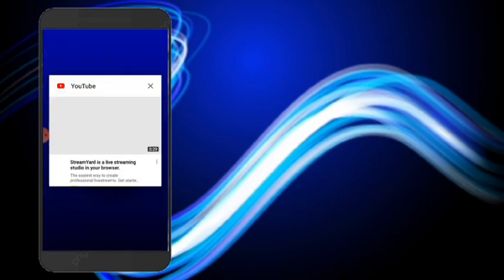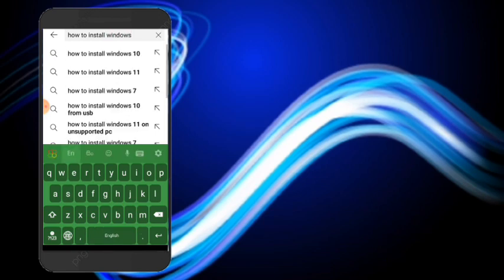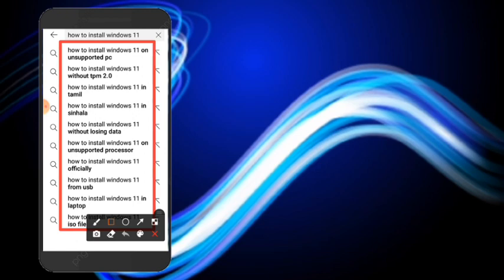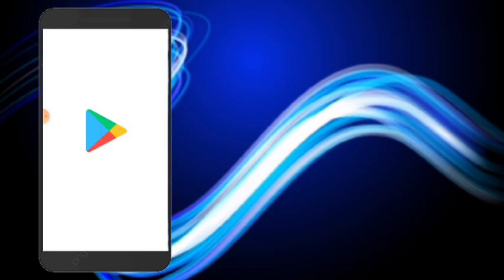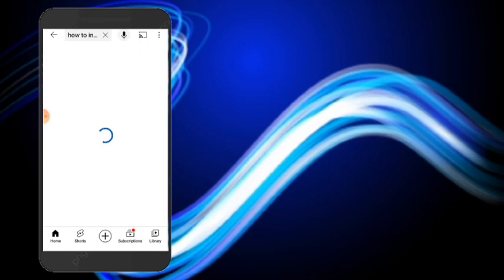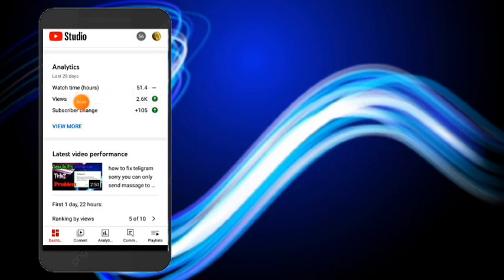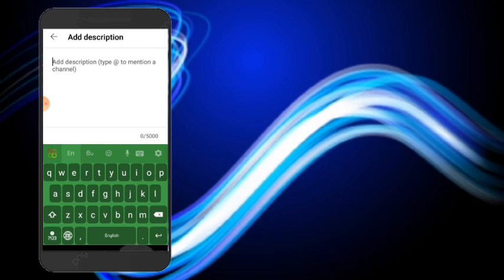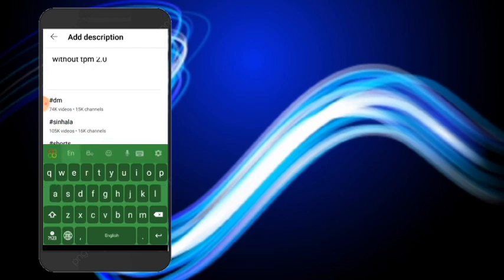How to get more views and subscribe on youtube || 1000 subscribe on one day sinhala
Hi guys this video i'm show

youtube views sinhala
youtube views money sinhala
how to increase youtube views sinhala
how to pay youtube for views sinhala
how to get youtube views fast 5000 a day on any video
how to get youtube views from instagram
how to get youtube views in millions
how to get 4000 watch hours sinhala
4000 watch hour sinhala
how to increase more subscribers | unlimited subscribers | Secret trick(Sinhala) New 2021
youtube subscriber kaise badhaye, subscriber app, 4000 hours watch time, 1000 subscriber app, subscriber, lucky pandey, lucky pandey 2m, youtube search trick, fasted growing youtube channel